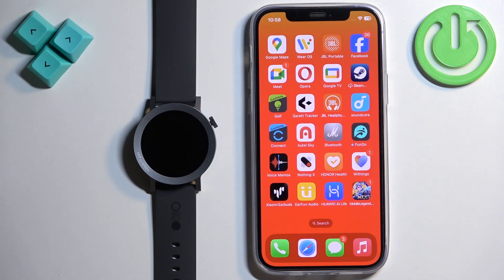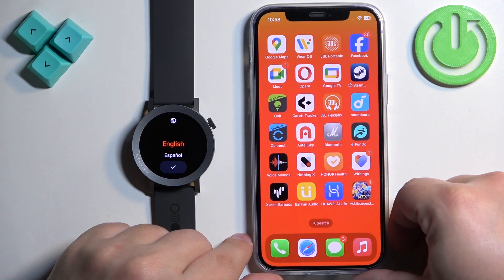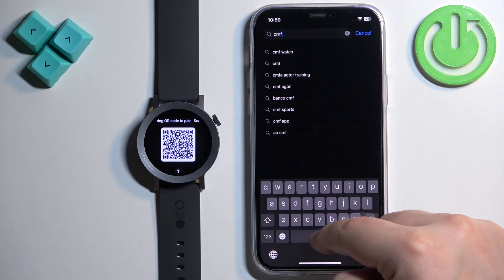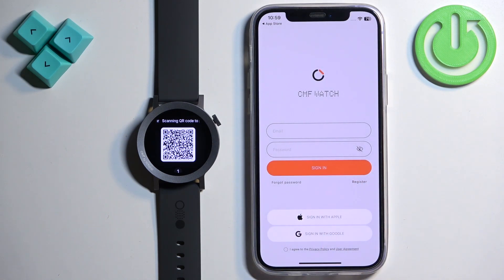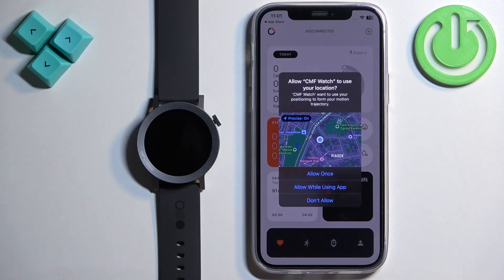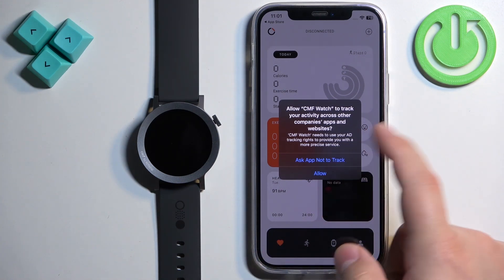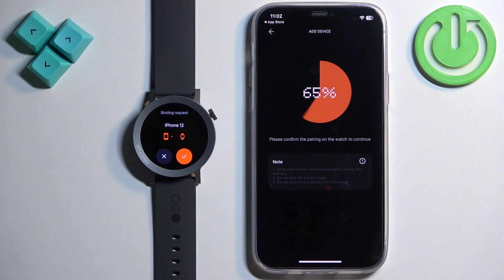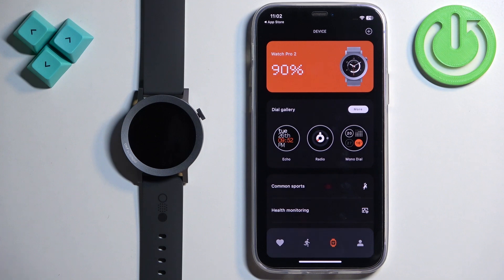How to Pair CMF Watch Pro 2 with iPhone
Find out more CMF Watch Pro 2:
Discover how to pair your CMF Watch Pro 2 with an iPhone using this detailed guide. Whether you're setting up your watch for the first time or reconnecting it, this tutorial will provide step-by-step instructions on how to successfully pair your CMF Watch Pro 2 with your iPhone. Follow these easy steps to ensure your devices are connected and synced perfectly.

How to Connect CMF Watch Pro 2 with iPhone?
How to Link CMF Watch Pro 2 with iPhone?
How to Sync CMF Watch Pro 2 with iPhone?